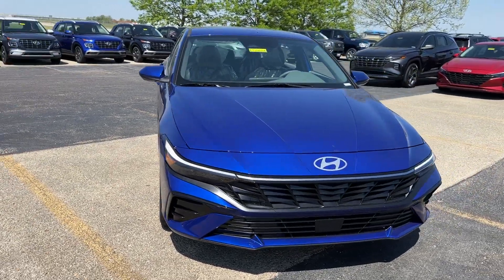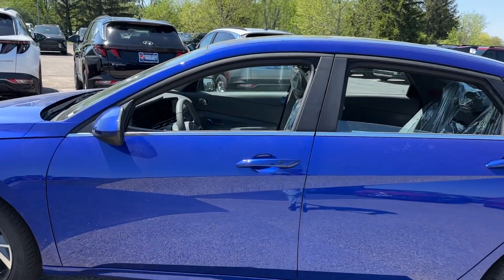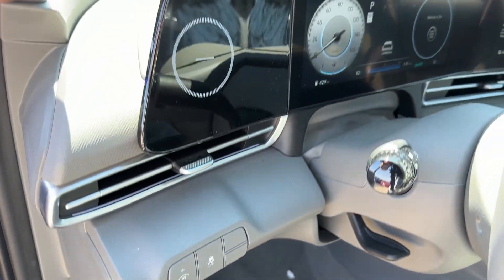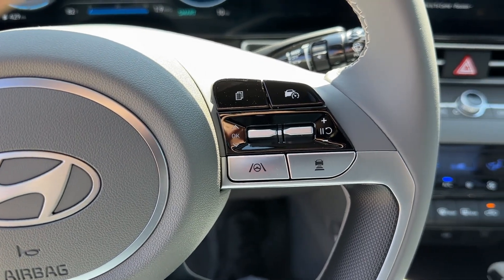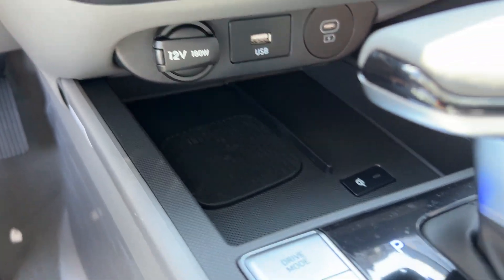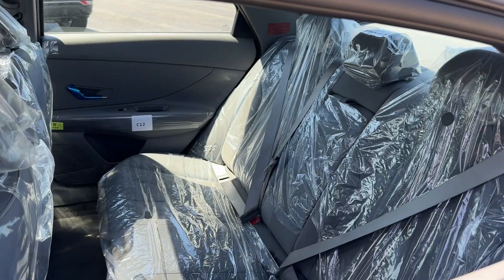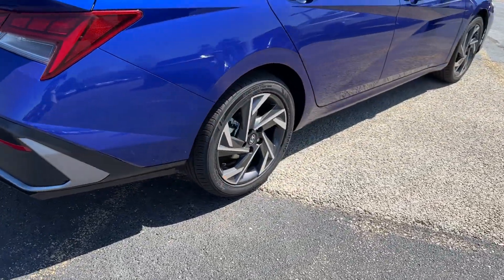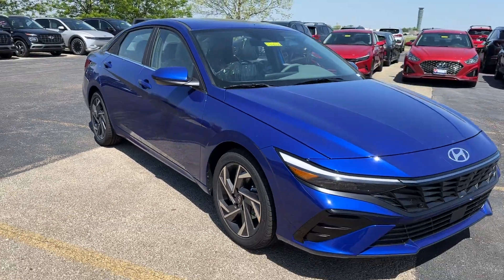2024 Hyundai Elantra Dayton, Vandalia, Middletown, Beavercreek, Englewood E24620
Intense Blue New 2024 Hyundai Elantra SEL available in Vandalia, Ohio at Joseph Airport Hyundai. Servicing the Dayton, Vandalia, Middletown, Beavercreek & Englewood, OH area.

New Price! Intense Blue 2024 Hyundai Elantra SEL FWD IVT I4 2024 Hyundai Elantra in Intense Blue with Gray interior.brbrRecent Arrival! 31/40 City/Highway MPGbrbrbr*LIFETIME WARRANTY* At Joseph Airport Hyundai we are so confident in our pre-owned vehicles we guarantee them FOR LIFE! NO tricks NO gimmicks NO crazy maintenance schedules just a lifetime of worry free ownership. Come to Joseph Airport Hyundai today and experience the YES PLAN CERTIFICATION! We say YES: YES to a warranty as long as you own the car YES to Ease of Doing Service and YES to the Ease of doing business!